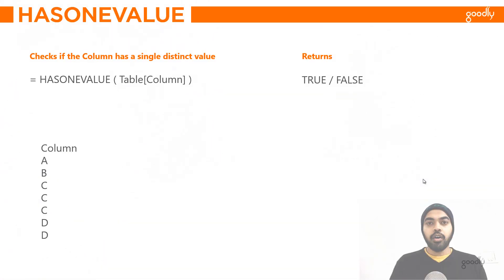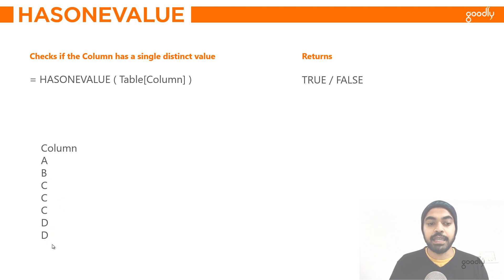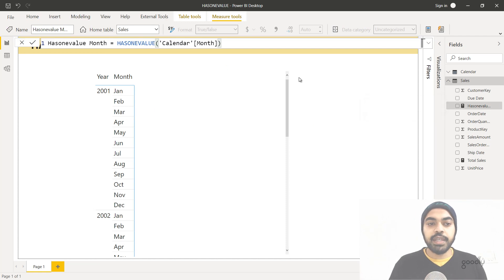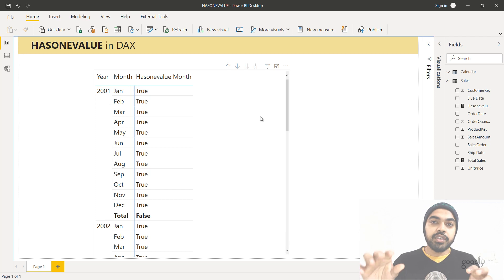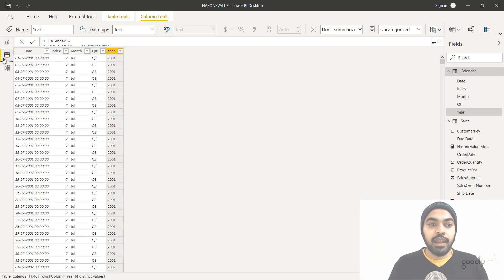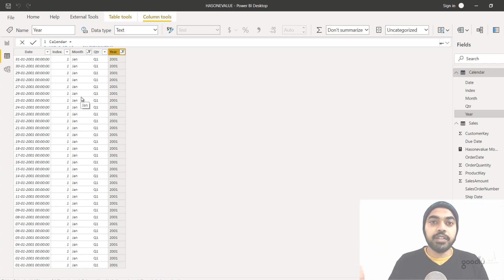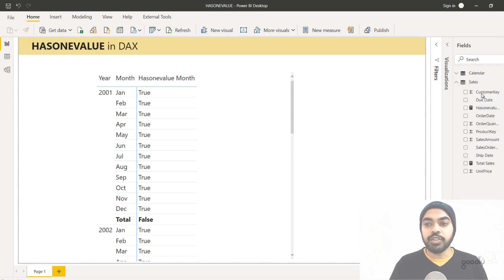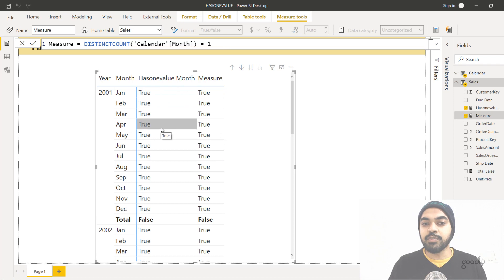DAX HASONEVALUE Function